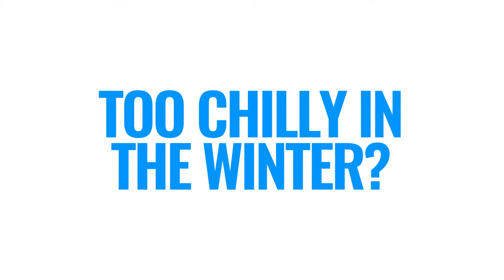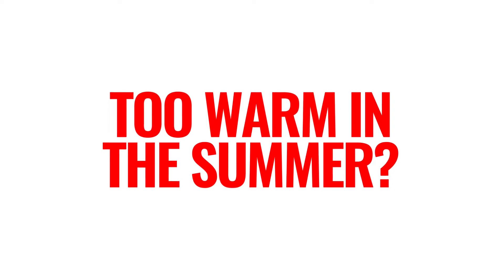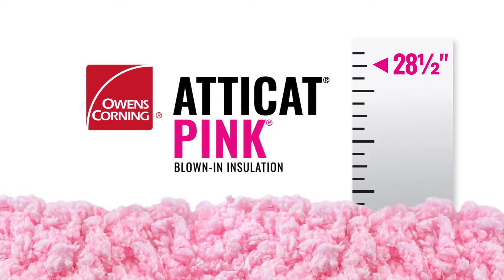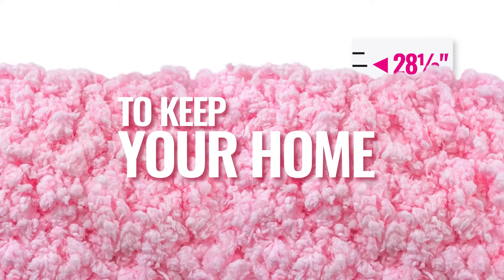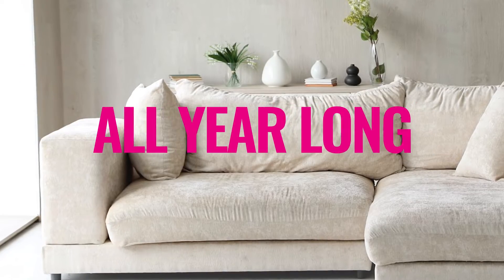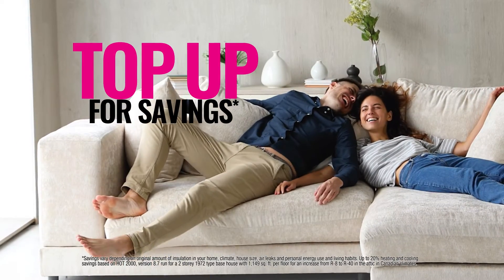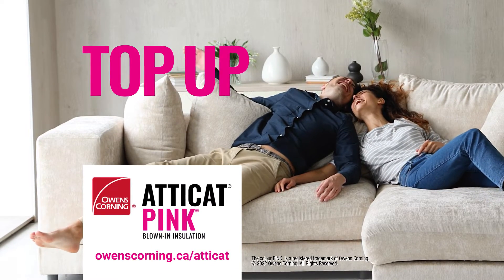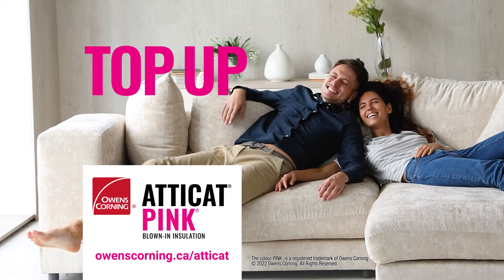AttiCat® Insulation Commercial v. 2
AttiCat® insulation is quick, easy and you can do it yourself attic insulation top-up project.